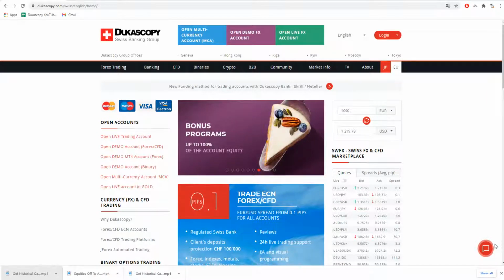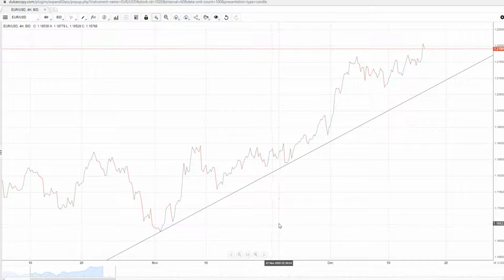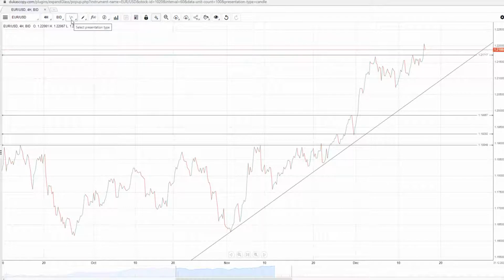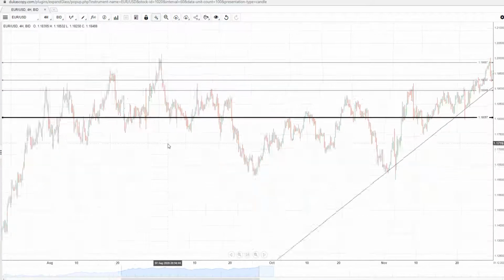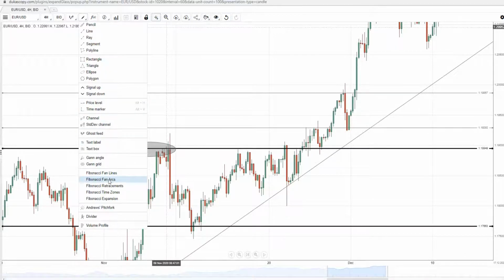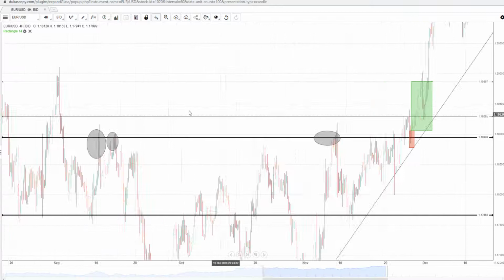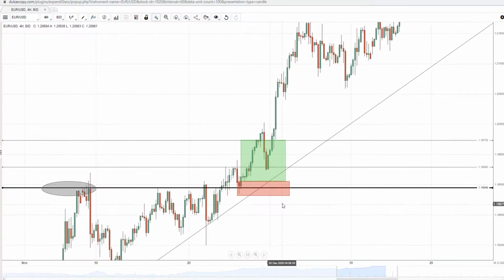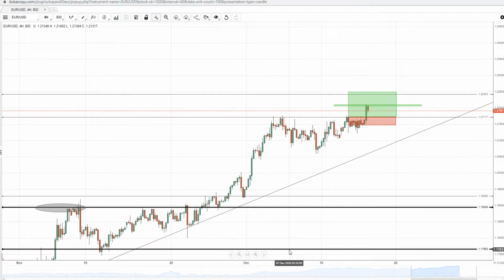Break & Retest Strategy